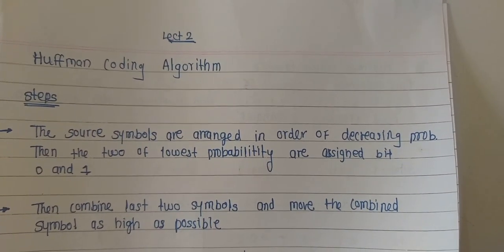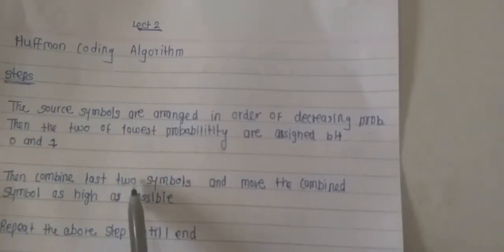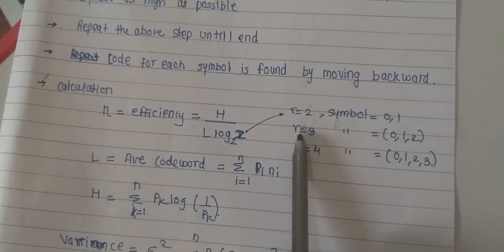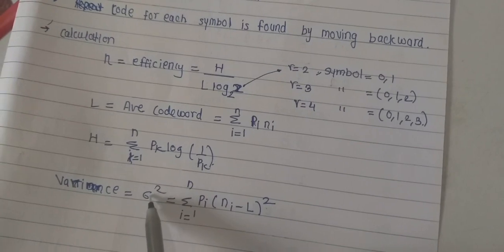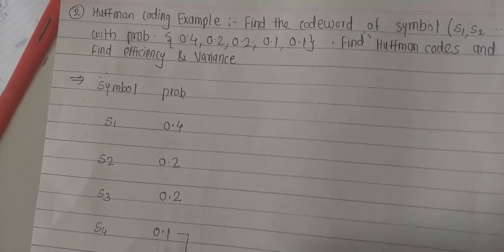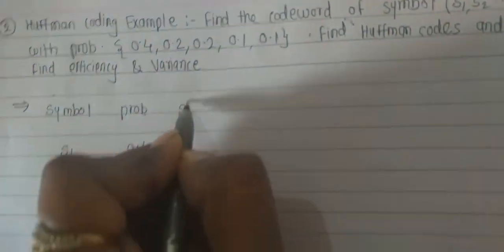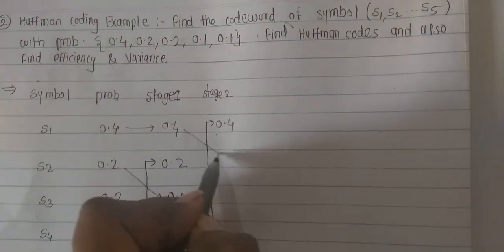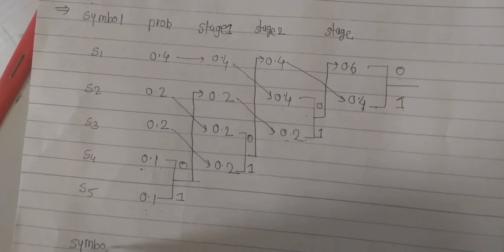huffman coding algorithm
Ms.S.Y.Salunkhe
Subject:-Information Theory and coding
Chapter Name:3.Infomation Theory
Contents:-Huffman coding with example